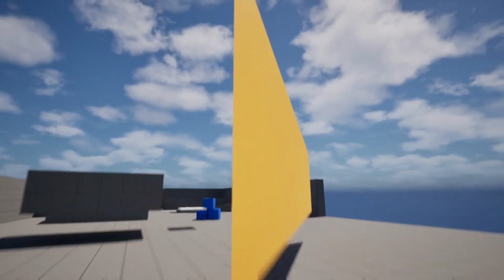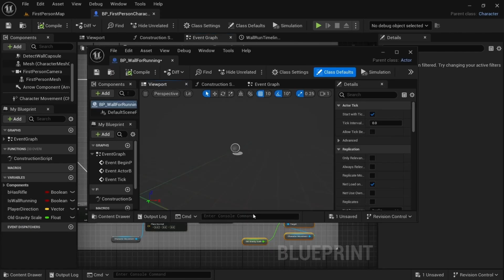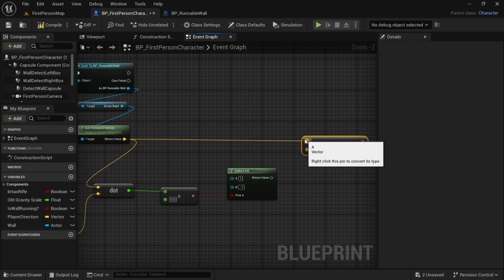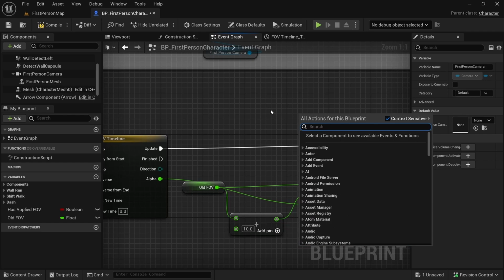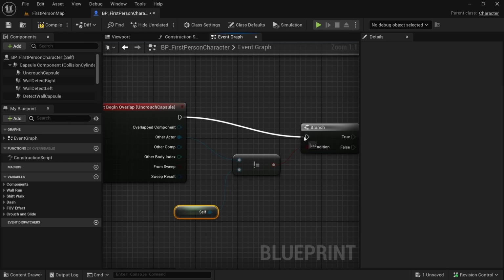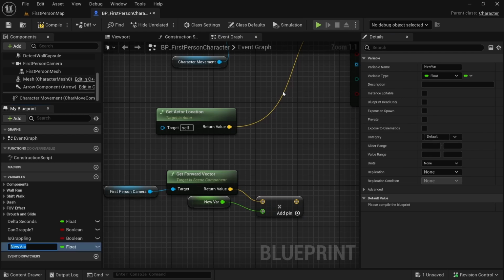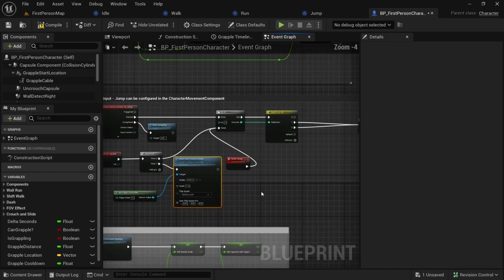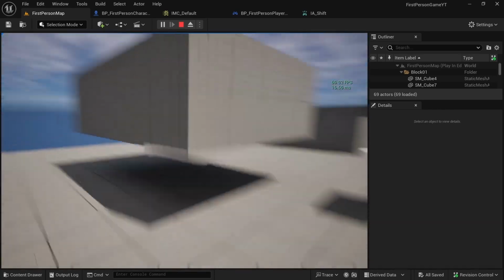First Person Locomotion | Grapple Hook, Wall Run, Headbob, Dash and more | Unreal Engine 5 Tutorial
Hey guys, in this video we will make first person locomotion in Unreal Engine 5 with grappling hook, wall running with smooth camera rotations, realistic headbob camera shakes, double jump, wall climbing, trampoline, smooth crouching and sliding, dash ability with FOV effects:

Chapters:

00:00:00 Intro
00:00:49 Double Jump
00:08:44 Wall Running
00:40:22 Wall Run Jump
00:55:13 Shift Walk
01:00:25 Dash Ability with FOV Effects
01:19:32 Smooth Crouching and Sliding
01:35:29 Crouching *Fix
01:51:42 Trampoline
01:59:03 Grappling Hook
02:19:45 Headbob Camera Shakes
02:30:48 Wall Climbing (easy vaulting)
02:43:28 Enhanced Input and Crouch Update

Hope you like this first person locomotion tutorial, it can be used as a nice
base project to make first person video games with unreal engine 5, would love
to know your feedback in the comments!